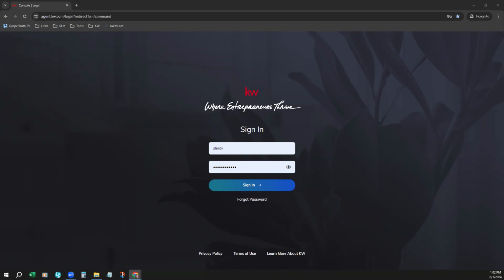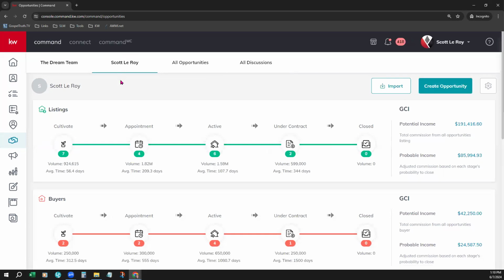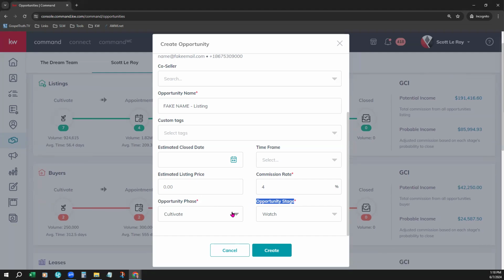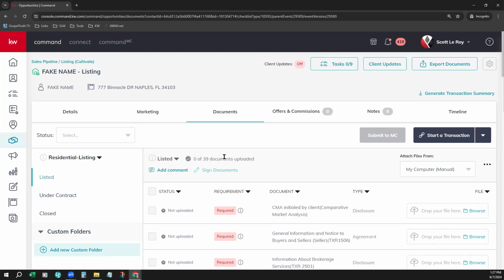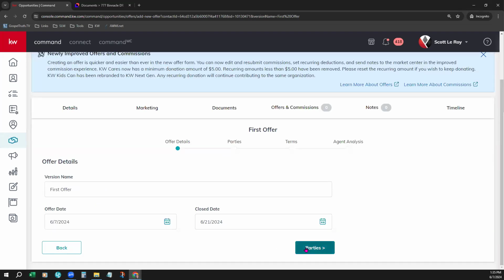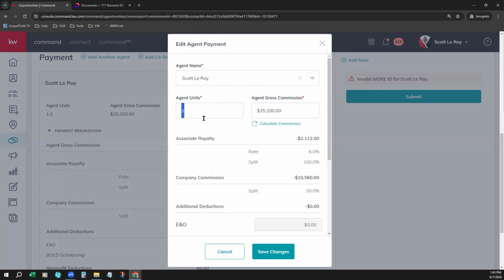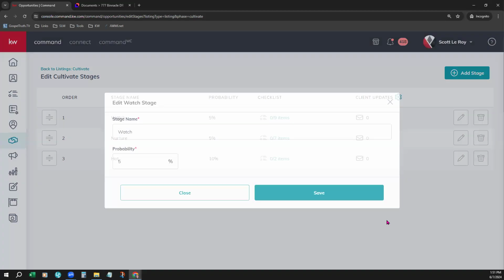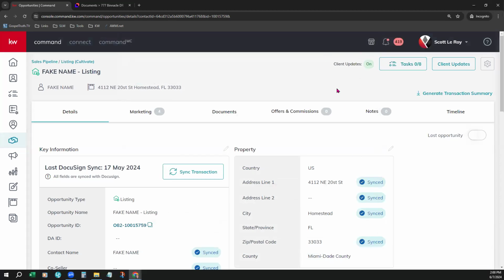Opportunities and Sales Pipeline 6/7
Learn how to set up and track your transactions from start to finish within the opportunities section of Command. Learn how to create a contact, start a transaction, and create checklist Items, as well as where to submit documents and commissions for your transaction! Bring your laptop and be ready to track your goals and results for the month and year!